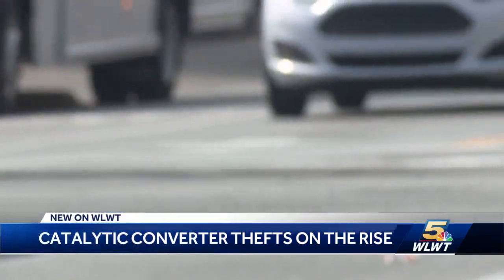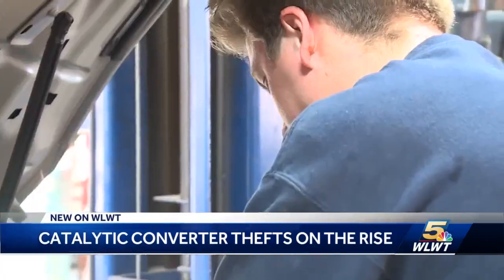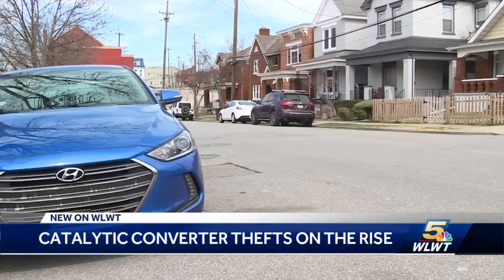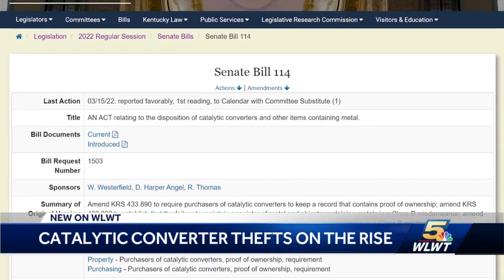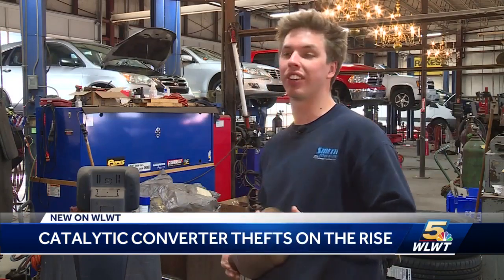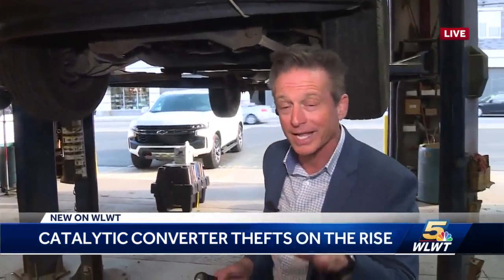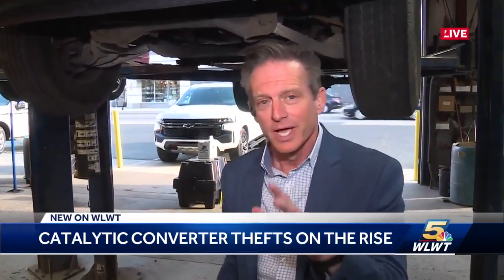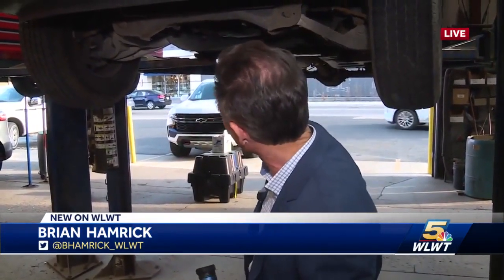'They can be in and out in under a minute': Thieves convert catalytic converters into cash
Catalytic converters are becoming the hottest property on cars as thefts are on the rise across the country and in many local neighborhoods.